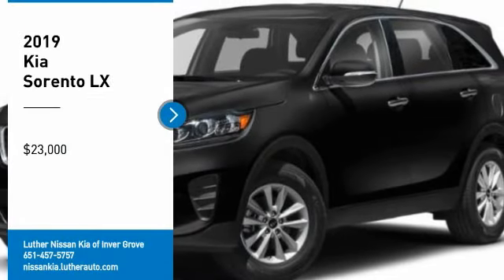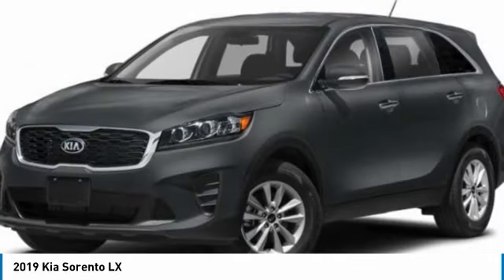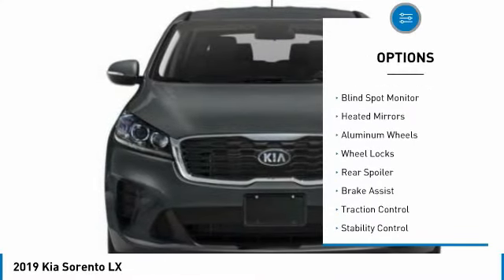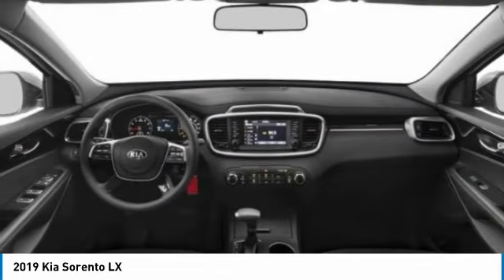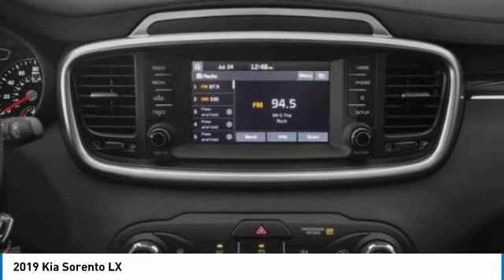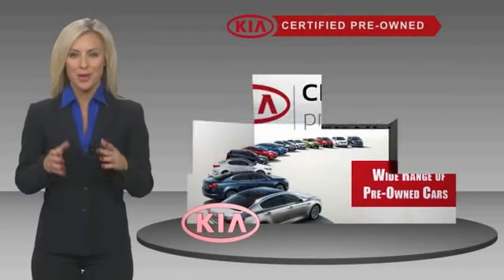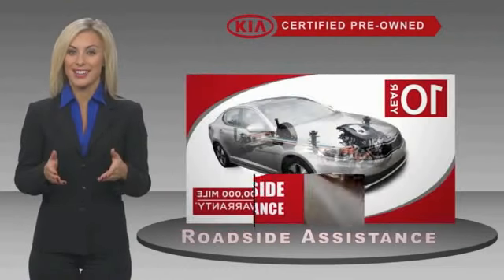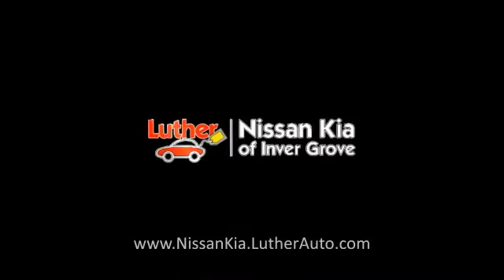2019 Kia Sorento Inver Grove Heights,St Paul,Minneapolis RR18096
2019 Kia Sorento LX

** KIA CERTIFIED ** 10YR/100K MILE WARRANTY **. Third Row Seat, Cross-Traffic Alert, Smart Device Integration, Apple CarPlay, Aluminum Wheels, MP3 Player. EPA 29 MPG Hwy/22 MPG City! LX trim. ONLY 20,812 Miles! Third Row Seat CLICK ME!BUY WITH CONFIDENCEEvery vehicle must pass a 164-point inspection by Kia-trained technicians. 12 months / 12,000 miles of Platinum Comprehensive coverage, 10-year/100,000-mile limited powertrain warranty, Rental car coverage and travel breakdown assistance are included, 24/7 Roadside Assistance and Towing includes lockout service, jump start, flat tires, and more. CarFax vehicle history report is included with every Certified Kia.KEY FEATURES INCLUDEThird Row Seat, MP3 Player Kia LX with BLACK exterior and BLACK interior features a 4 Cylinder Engine with 185 HP at 6000 RPM*.EXPERTS REPORTEdmunds.com's review says The brakes are easy and smooth to modulate in casual driving, without any undue slop and stable under heavy panic situations.. Great Gas Mileage: 29 MPG Hwy.BUY FROM AN AWARD WINNING DEALERLuther Nissan Kia is one of the premier dealerships in the country. Our commitment to customer service is second to none. We offer one of the most comprehensive parts and service department in the automotive industry. Our primary concern is the satisfaction of our customers. Our online dealership was created to enhance the buying experience for each and every one of our internet customers. Check whether a vehicle is subject to open recalls for safety issues at safercar.govCheck whether a vehicle is subject to open recalls for safety issues at safercar.gov